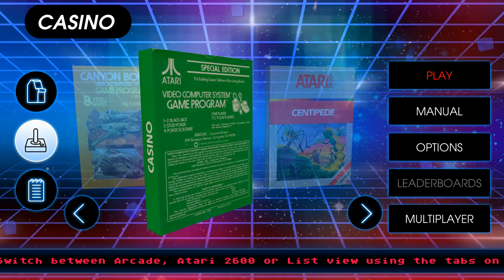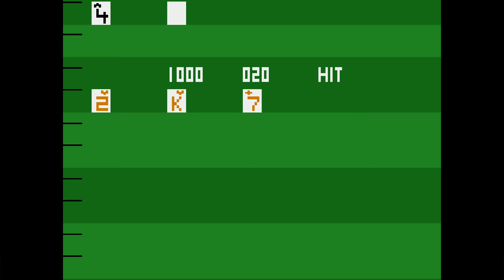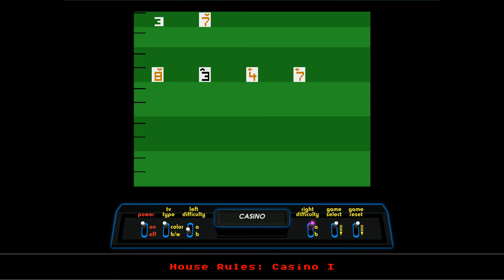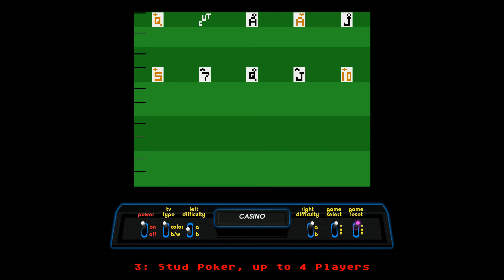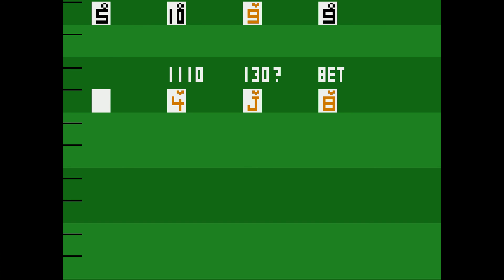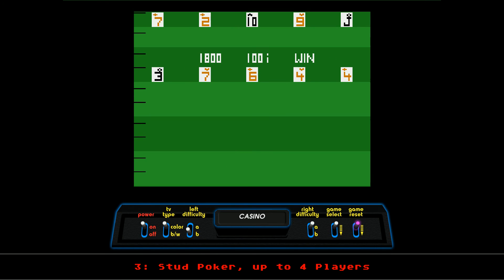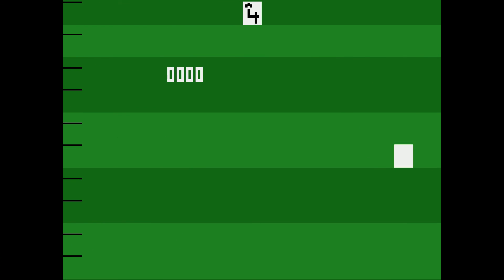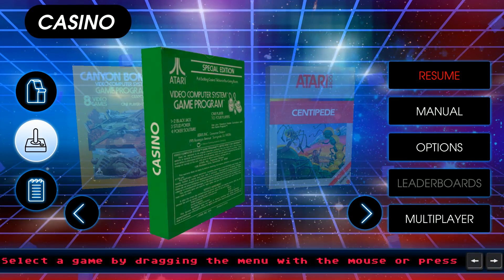Let's Play: Atari Vault - Episode 33: Casino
We've already played Blackjack (and this isn't much different), but it also includes an odd poker variation and a new (to me) way to play solitaire with poker hands.

Thanks to the developers of this game, Atari.